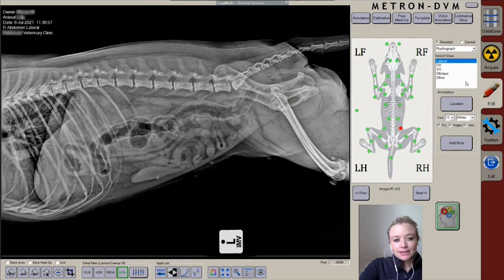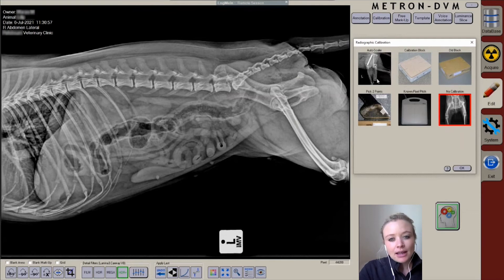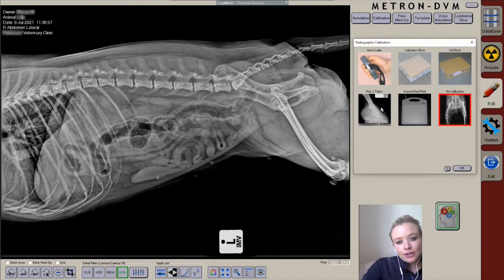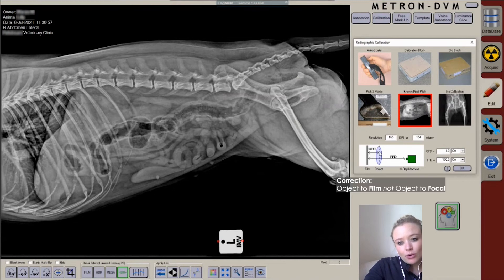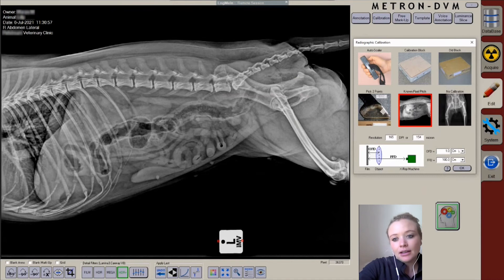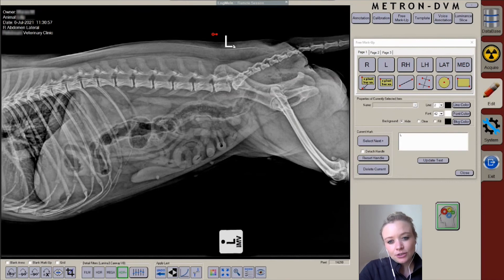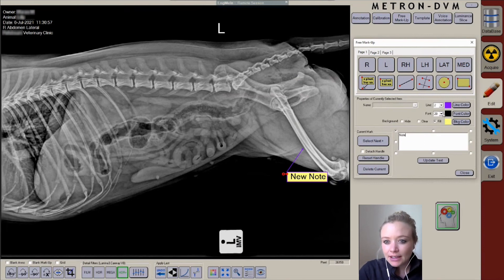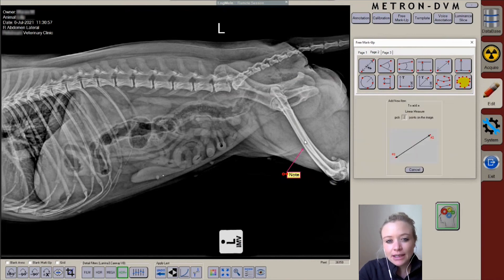ClaroX DR System Software: Calibrations and Measurements - video 4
Video 4 of IMV imaging's ClaroX 'How-to series' with veterinary applications specialist, Kirstin. She takes us through calibrations and measurements of images on the ClaroX Digital Radiography system DR.